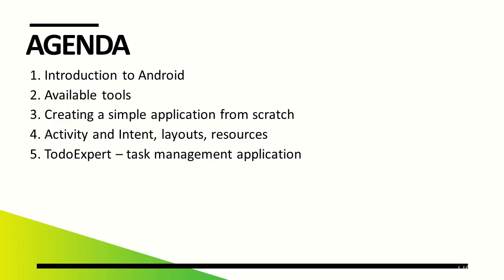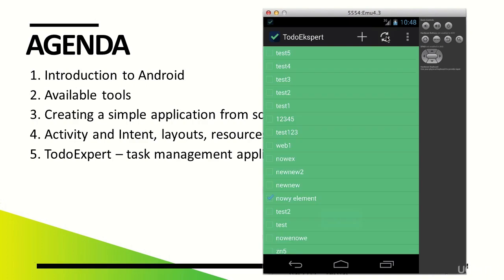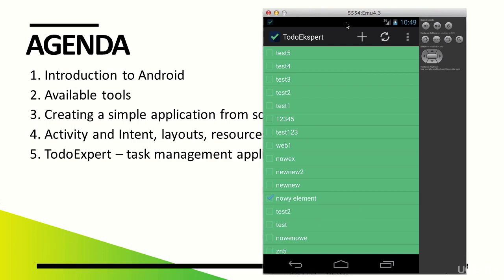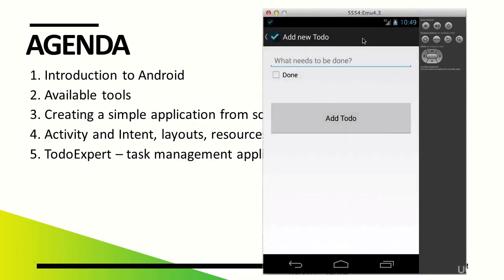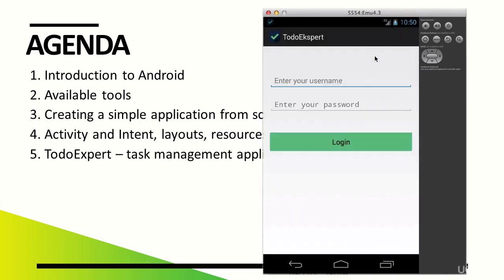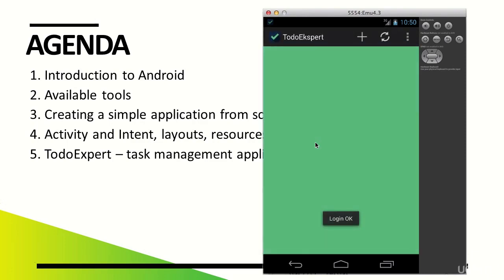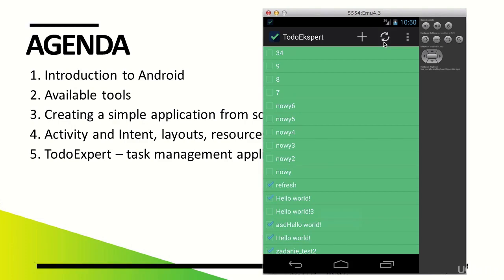001 Introduction to Android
Introduction to Android for example What is the agenda of our course?